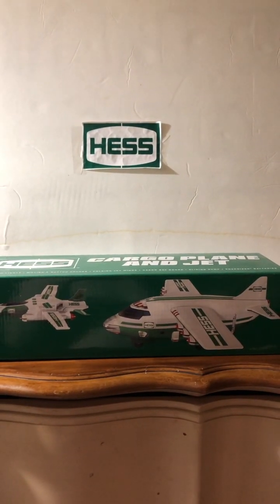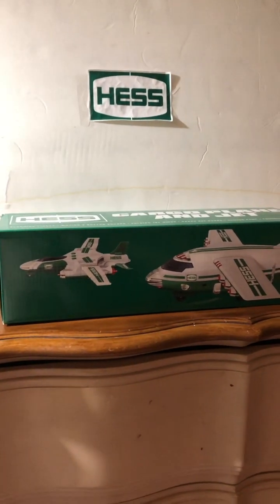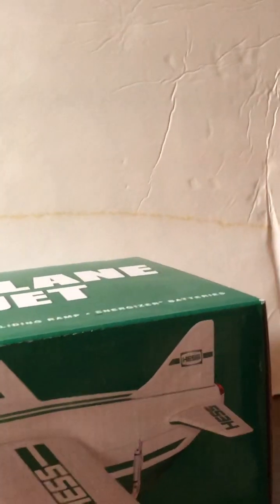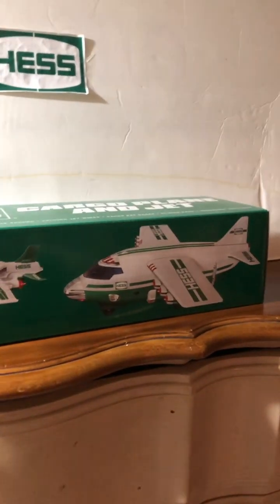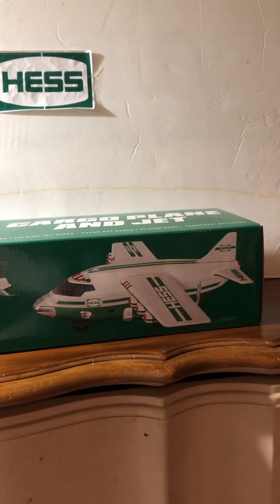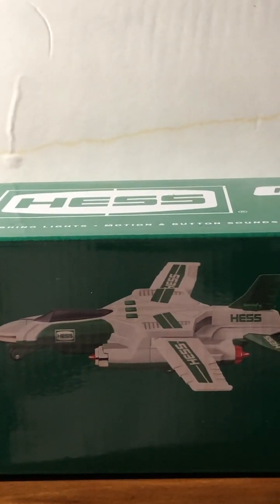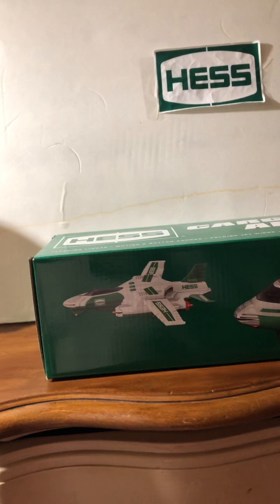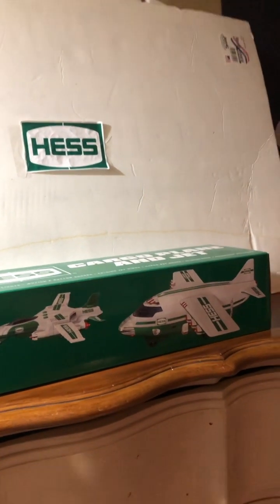HESS 2021 CARGO PLANE AND JET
CARGO PLANE: 31 Brilliant LEDs (TO LIGHT UP THE NIGHT SKY), Opening Bay doors, and Ramp. (LARGEST HESS FLEET VEHICLE/AIRCRAFT EVER) (FIRST FULL SIZE PLANE IN THE FLEET)

Requires 3 AAA Batteries

JET: Includes LED Lights and 3 Button Activated Sounds: Take-off, Fly-By, and Landing. Also Includes 4 Motion Activated Sounds: Climb, Dive, Cruise, and Bank.

MADE BY HESS CORPORATION